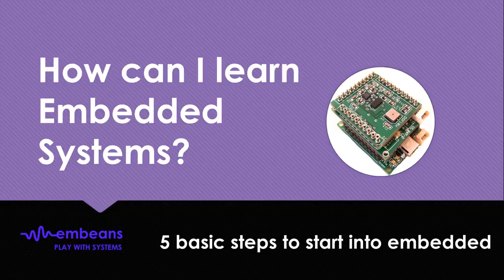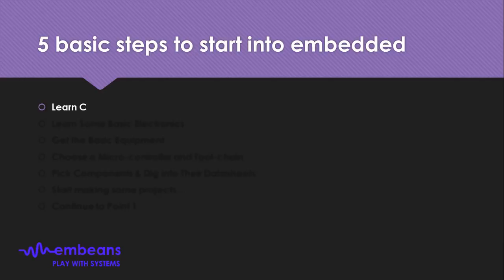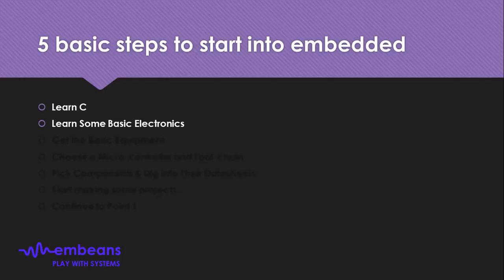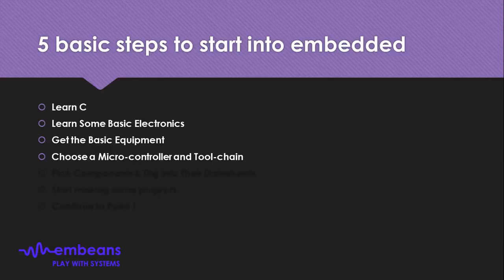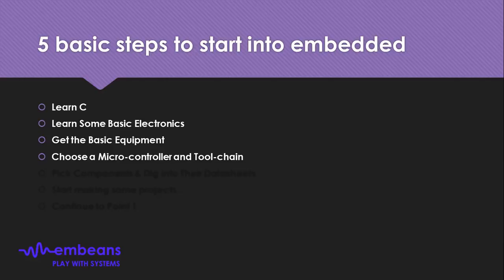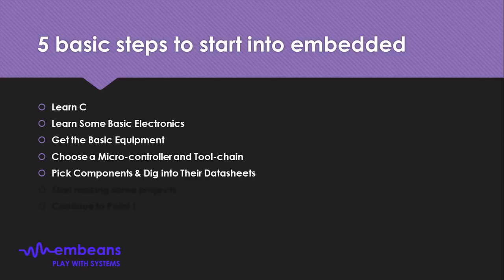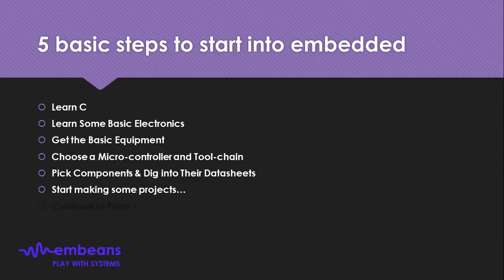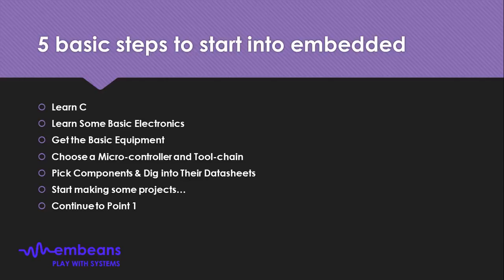How to start embedded systems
The very common question to start an embedded career that how to start embedded systems.